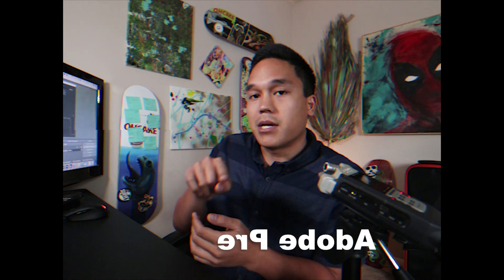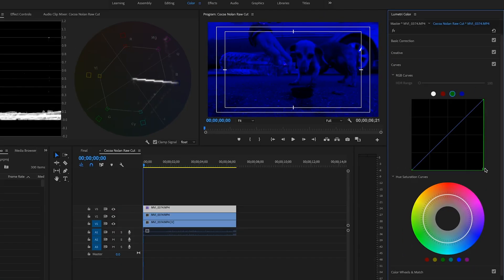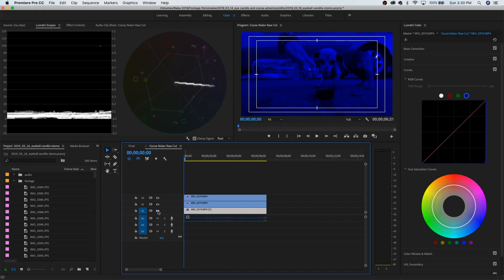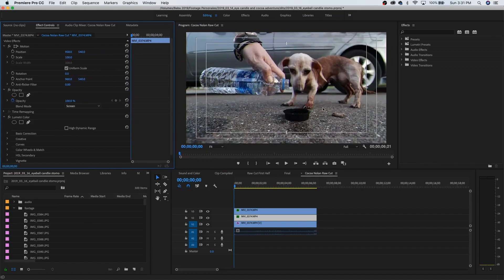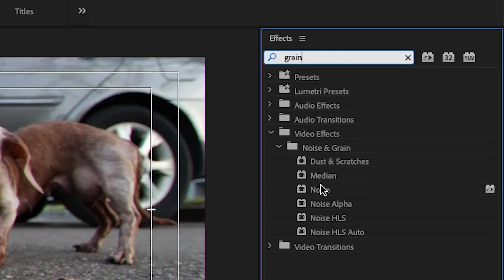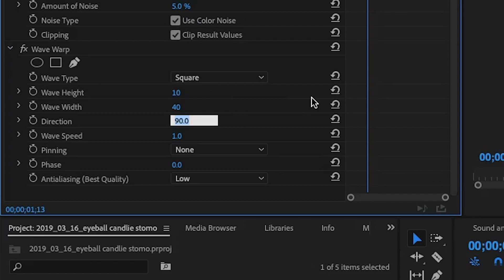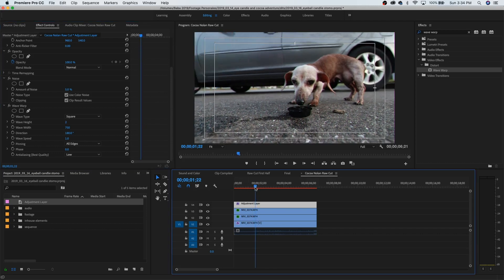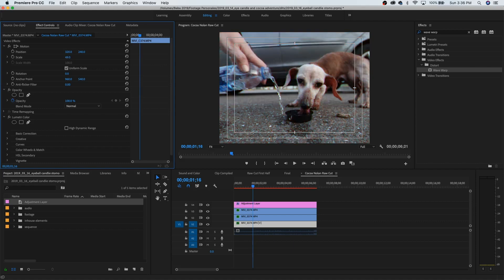How To Create An Authentic "Retro VHS Look" Effect In 4 Easy Steps | Adobe Premiere Tutorial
In this video, I'll show you in 4 simple steps how to get that authentic "Retro VHS Look" in Adobe Premiere Pro.

You will learn how to make HD or UHD footage look like a VHS by the end of this video! This retro VHS look is a perfect way to add that element of nostalgia in your videos. I wish I still had a VHS player myself... but now, with this tutorial, I can turn any type of video footage into that classic looking, retro VHS look in Adobe Premiere Pro.